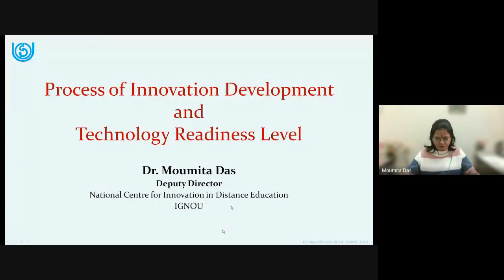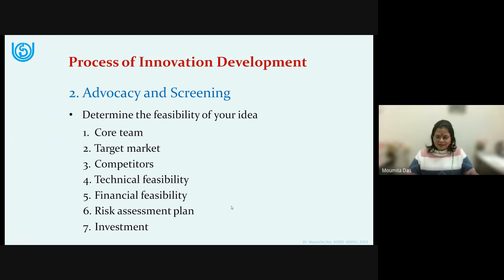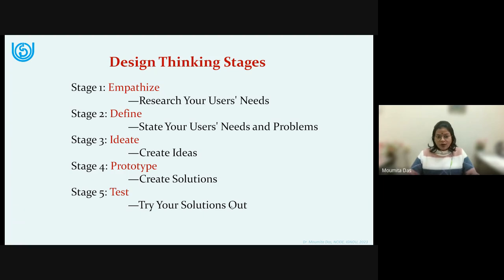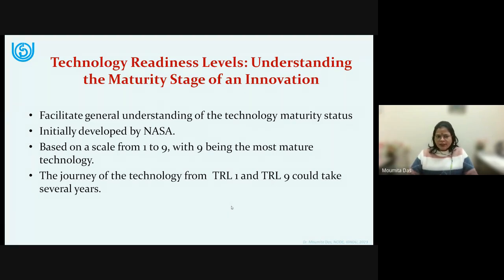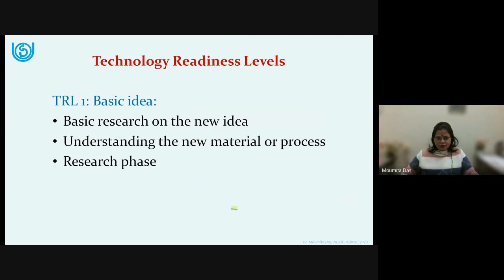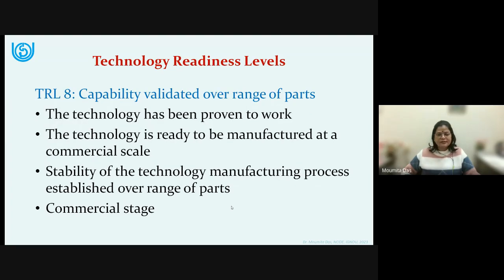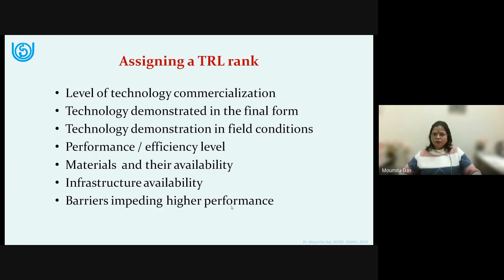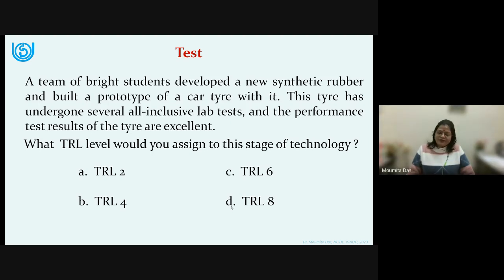Session 3: Expert Talk on “Process of Innovation Development; Technology Readiness Level (TRL)”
Three-Day Student Empowerment Programme on Validation and Concept Development (February 01-03, 2023)